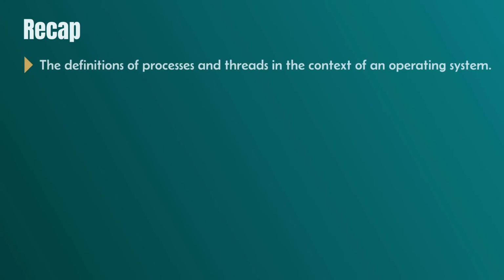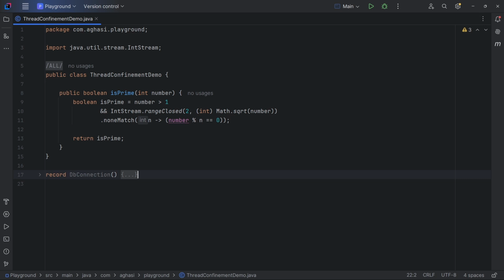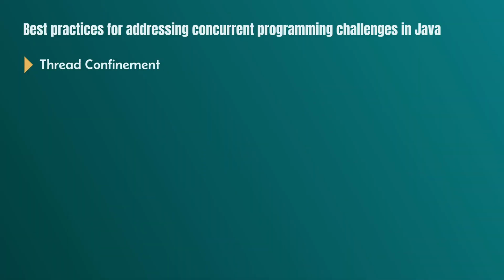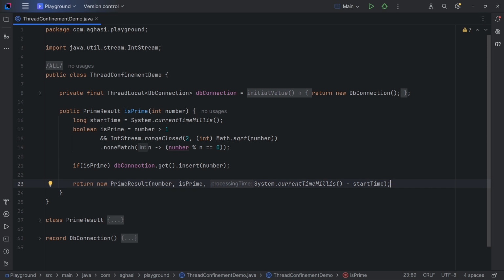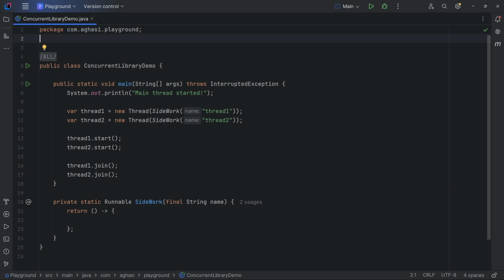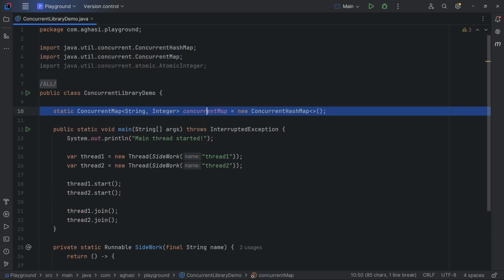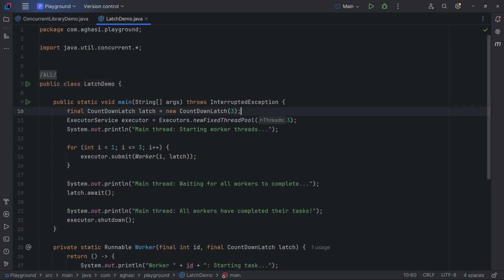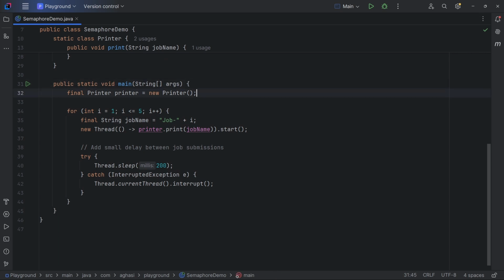Mastering Threads! OS & Java Deep Dive - Part 6 | Addressing Concurrency Challenges in Java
In this video series, we dive into one of the most fundamental concepts in computer science: Processes and Threads. Whether you're a beginner or an experienced programmer looking to solidify your understanding, this series breaks down the concepts in a simple, practical, and engaging way.

In part 1, we covered the basics of processes, threads, memory allocation, and the various states of a process.

In part 2, we covered how the operating system schedules processes, manages context switching, and ensures efficient multitasking.

In part 3, we covered two of the most important challenges of concurrent programming.

In part 4, we continued our discussion on the challenges of concurrent programming by exploring three more challenges.

In part 5, we explored some of the best practices for utilizing threads in Java.

In this part, we’ll go over some of the best practices for addressing concurrent programming challenges in Java.

0:00 Intro
0:49 Thread Confinement
3:03 Immutable Data
5:26 Concurrent Collections and Types
7:50 Synchronizers
10:49 Summary